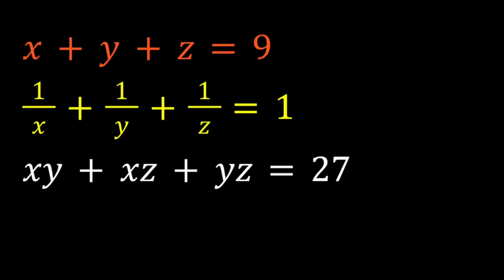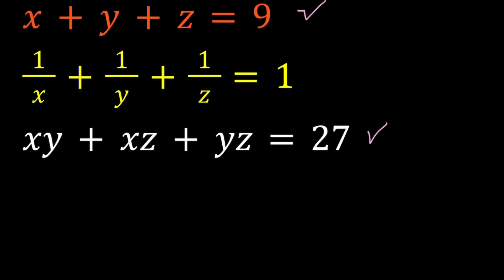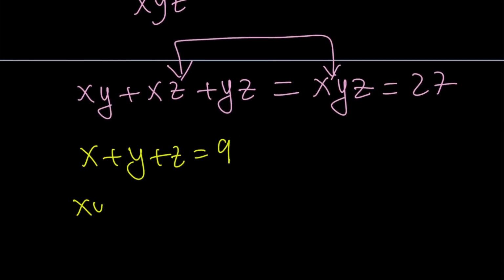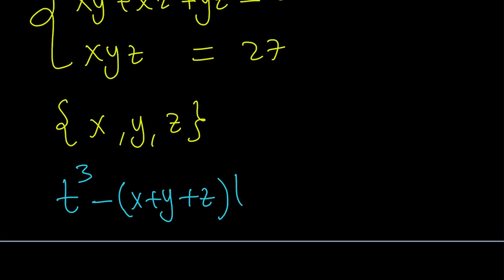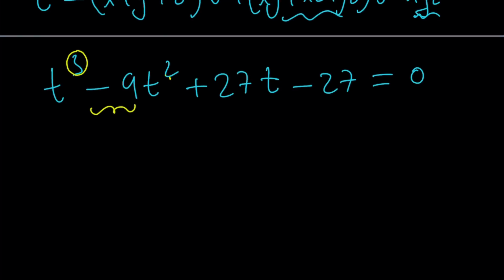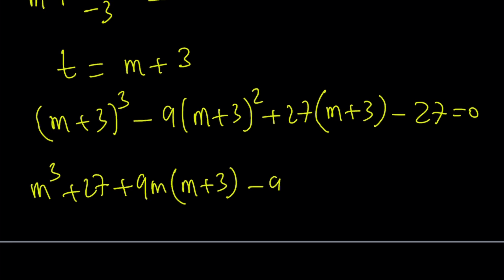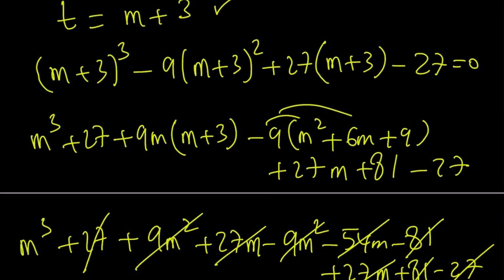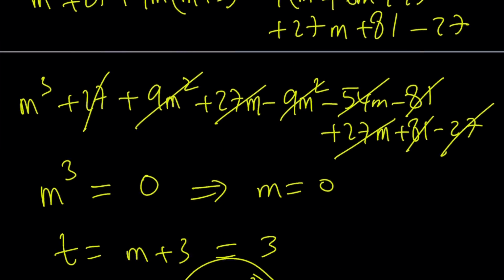A Nice System of Equations | Math Olympiads